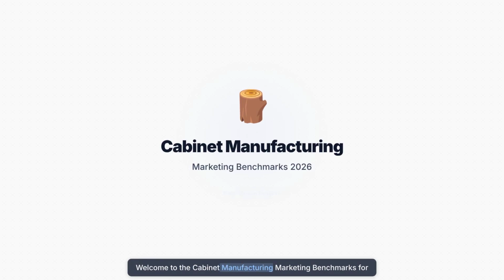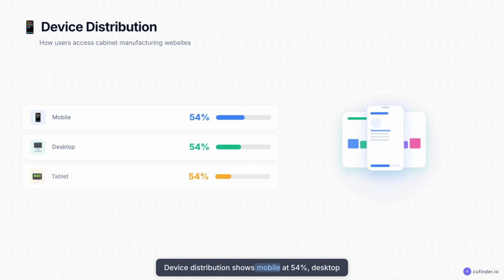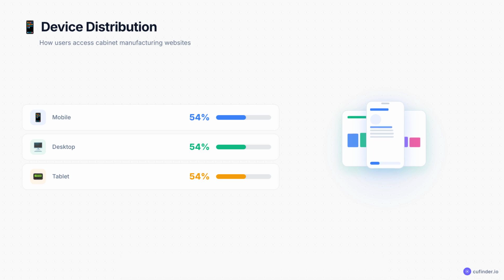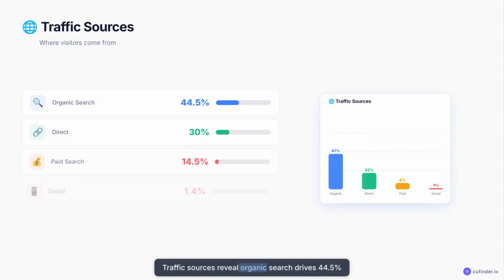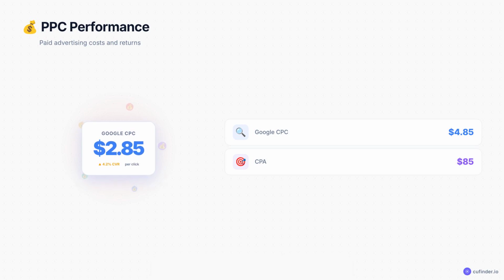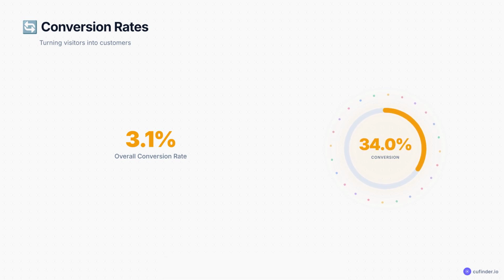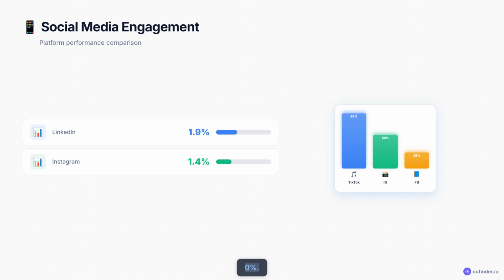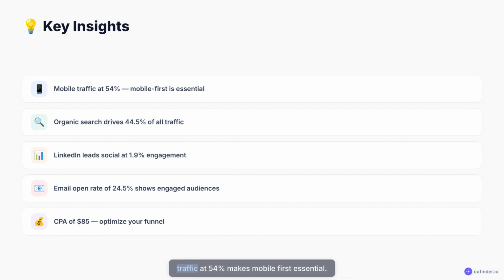Cabinet Manufacturing Marketing Benchmarks 2026 | SEO, PPC, Social Media & Email Data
🪵 Cabinet Manufacturing Industry Marketing Benchmarks 2026 — The Complete Data Breakdown

Are you a marketing professional in the cabinet manufacturing space? This video reveals the key performance benchmarks you NEED to know in 2026.

We analyzed real industry data across device distribution, traffic sources, PPC costs, conversion metrics, retention rates, social media engagement, and email marketing to give you a clear picture of where the cabinet manufacturing industry stands — and where the biggest opportunities are.

📊 What You'll Learn:

✅ Device distribution — mobile dominates at 54%
✅ Traffic sources — organic search drives 44.5% of all traffic
✅ PPC costs — Google Ads CPC at $4.85 with 3.1% CVR
✅ Conversion rate — 3.1% overall conversion
✅ Retention — 78% retention rate
✅ Social media — LinkedIn leads at 1.9% engagement
✅ Email — open rate at 24.5%, CTR at 2.9%

⏱️ Video Chapters:

00:00 — 🪵 Intro
00:16 — 📱 Device Distribution
00:29 — 📊 Engagement Metrics
00:41 — 🌐 Traffic Sources
00:55 — 💰 PPC Cost Metrics
01:08 — 🔄 Conversion Rates
01:14 — 🤝 Retention Metrics
01:21 — 📱 Social Media Engagement
01:31 — 📧 Email Marketing Performance
01:40 — 💡 Key Insights
02:02 — 🪵 Outro

📈 Industry Stats at a Glance:

📍 Mobile Traffic: 54%
📍 Organic Search: 44.5% of all traffic
📍 Google Ads CPC: $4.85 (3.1% CVR)
📍 Cost Per Acquisition: $85
📍 Overall Conv. Rate: 3.1%
📍 Retention Rate: 78%
📍 LinkedIn Engagement: 1.9%
📍 Email Open Rate: 24.5%

💼 About CUFinder:
CUFinder is a B2B lead generation platform with 1B+ profiles. Find your customers faster.